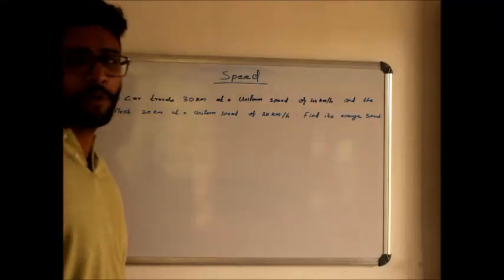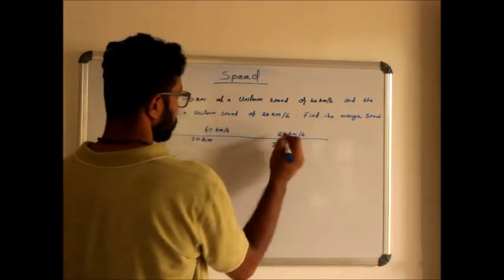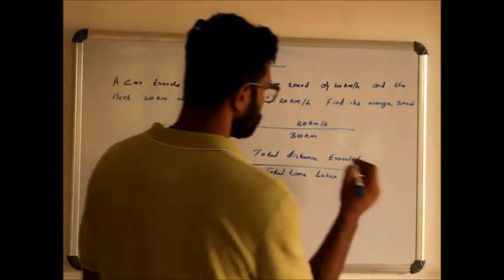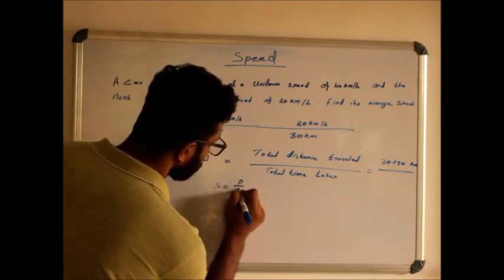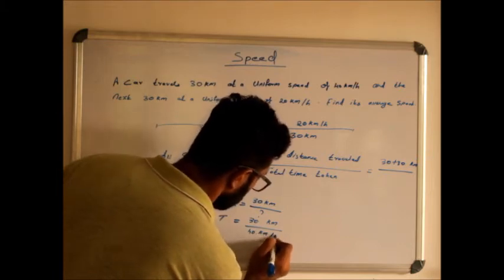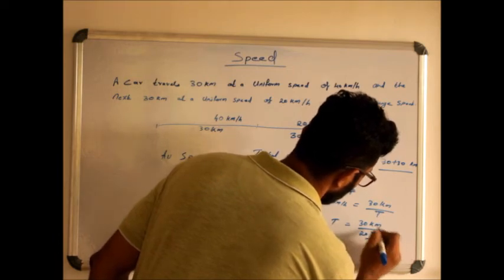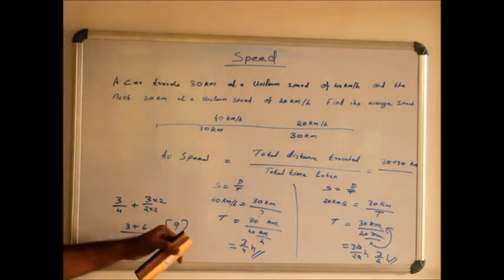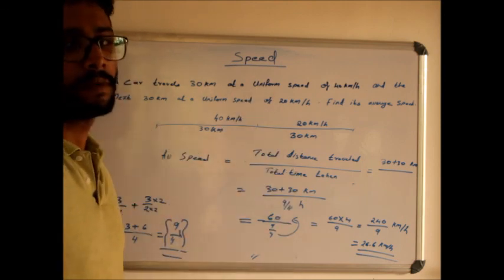speed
speed problem